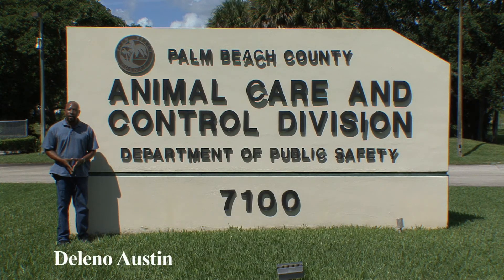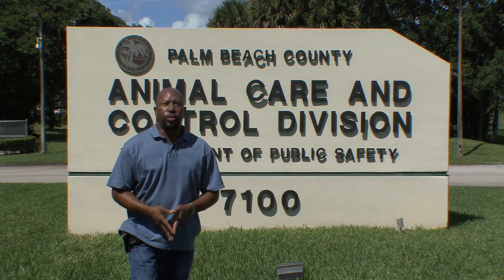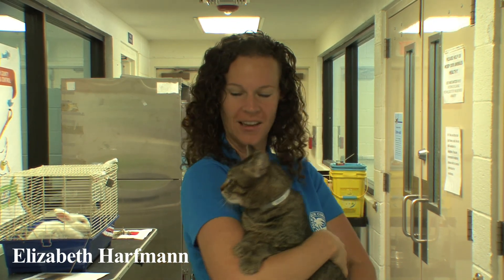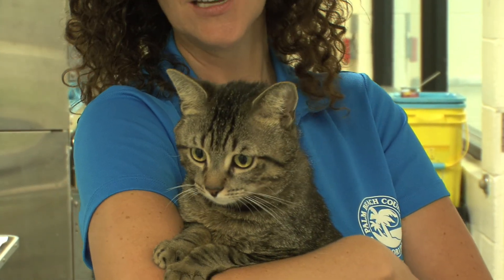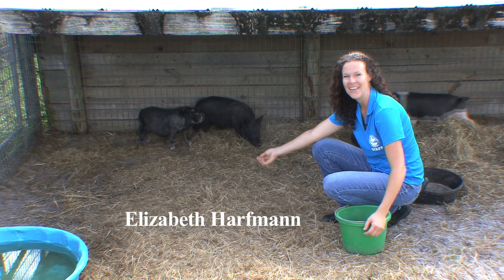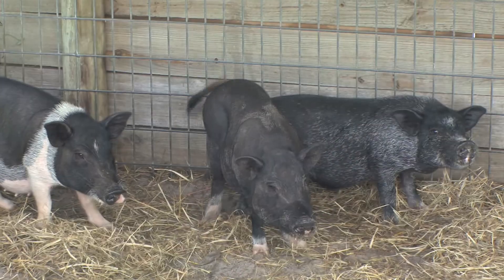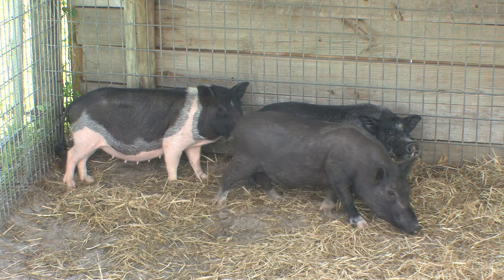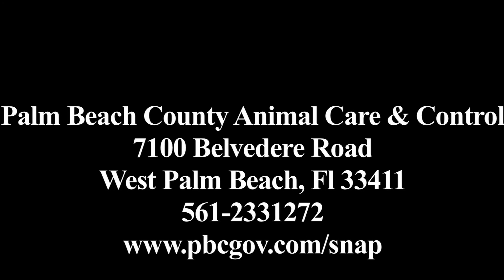Pet Tuesday 3 little pigs